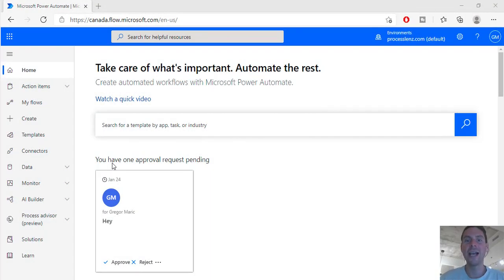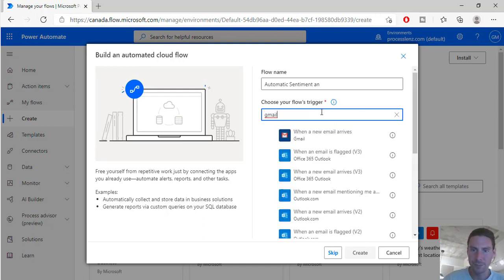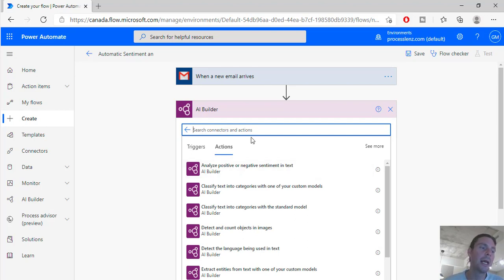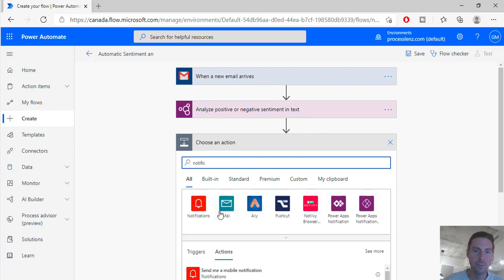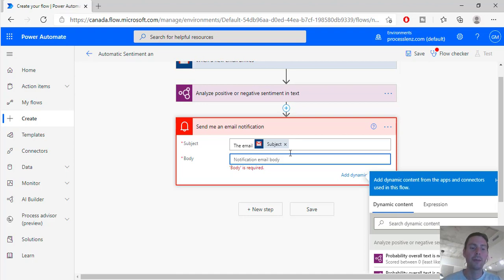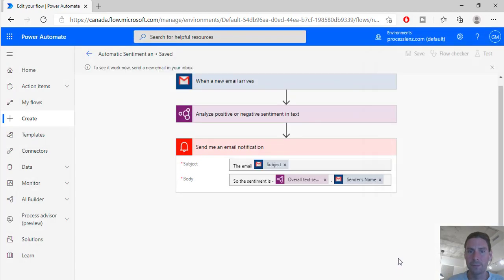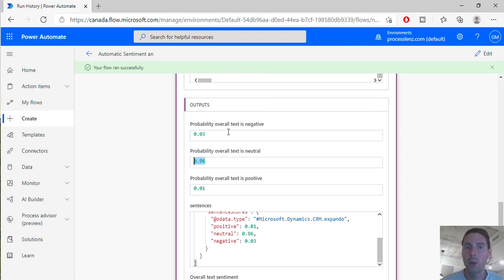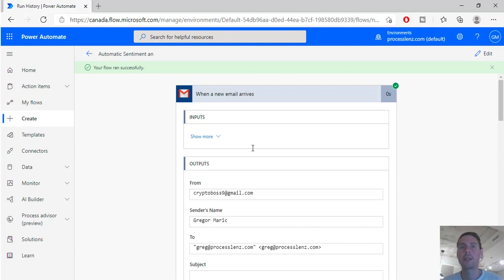Microsoft Power Automate Tutorial - Sentiment Analysis on Email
In this Microsoft Power Automate tutorial, you will learn how to connect to perform sentiment analysis on emails. This video is an introduction to Power Automate and how to use the twitter connector and conditions.

In this RPA tutorial for beginners, you will learn how to get started with Microsoft Power Automate.

We will use the following connectors:
👉Gmail
👉Power AI

 Topics covered:
👉 Sentiment Analysis

This is the tenth video of a new series on Power Automate that I am creating. Microsoft with the purchase of Softmotive has become a major RPA vendor and understanding how Power Automate fits into the automation landscape is important.